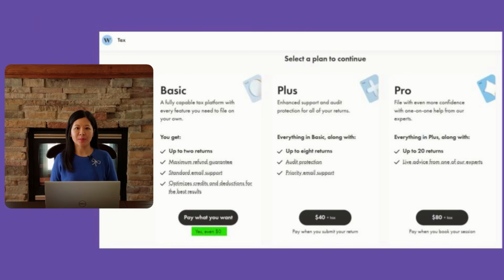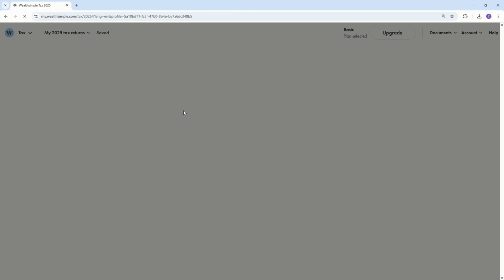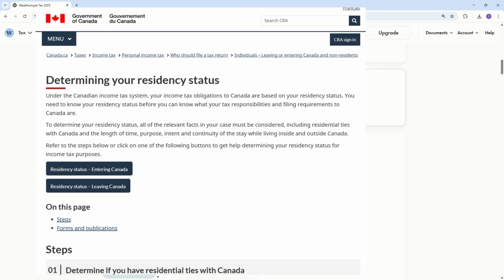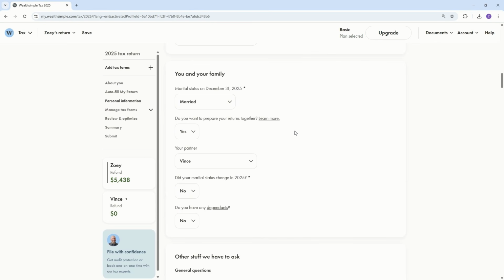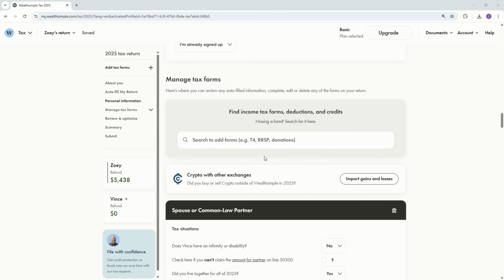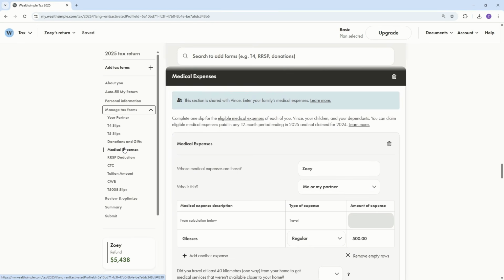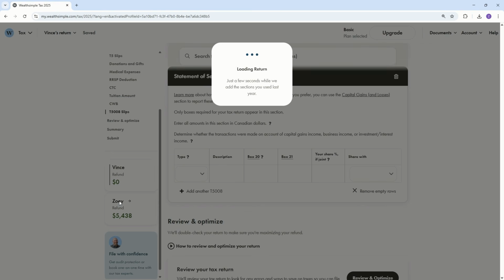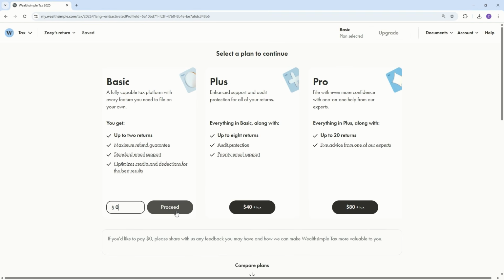[Free] How to file taxes in 2026 (tax year 2025) in Canada? Wealthsimple Tax step-by-step tutorial!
In this video, I will provide a step-by-step tutorial on how to use Wealthsimple Tax to prepare your tax return. I have other videos on TurboTax and UFile. If you are interested, you can take a look to see which software you would prefer.

Important Dates (2025 Tax Year):
March 2, 2026: Deadline for 2025 RRSP contributions.
April 30, 2026: Personal tax filing and payment deadline.
June 15, 2026: Self-employed filing deadline (Note: Payment is still due April 30!).

Important: Keep all your receipts and supporting documents for at least 6 years.